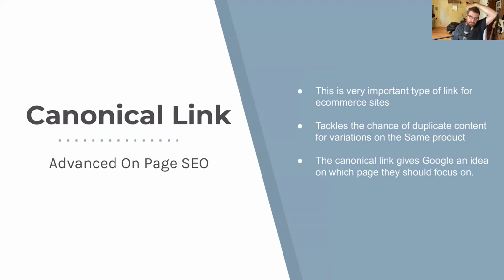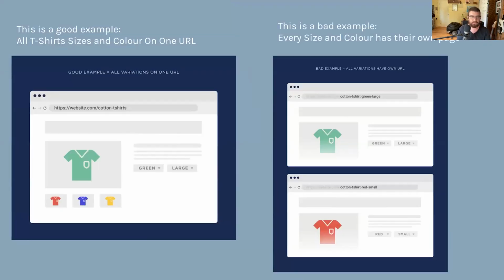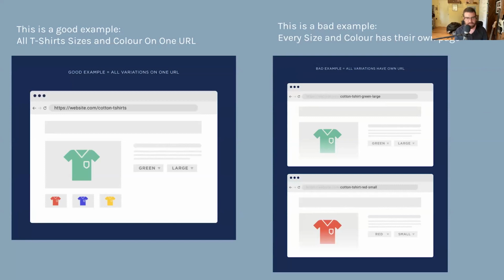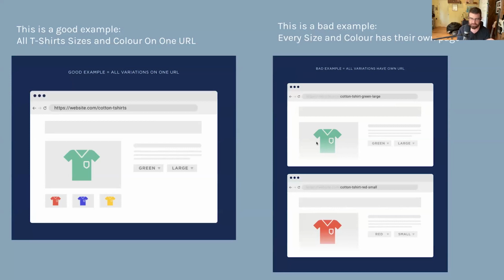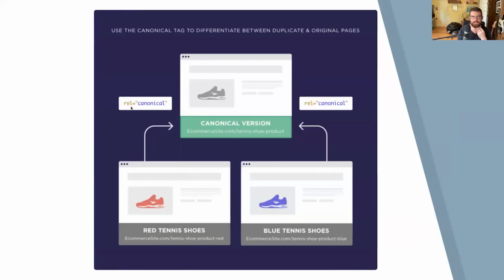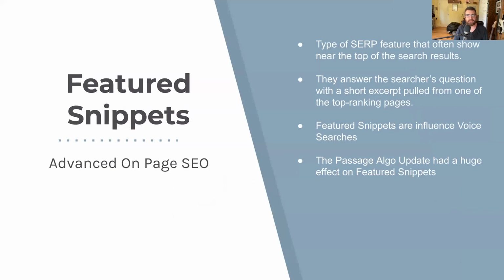Canonical Link | Advanced On-Page SEO